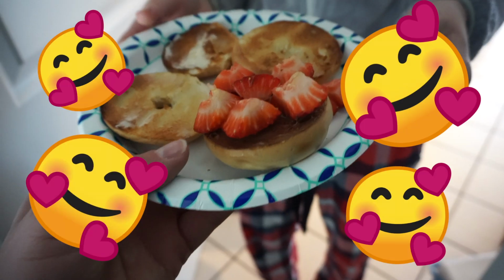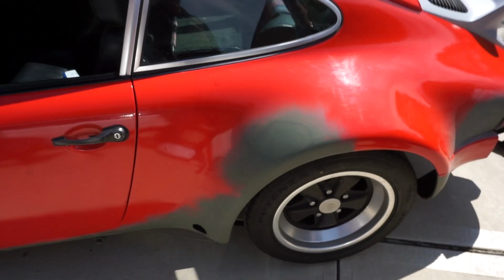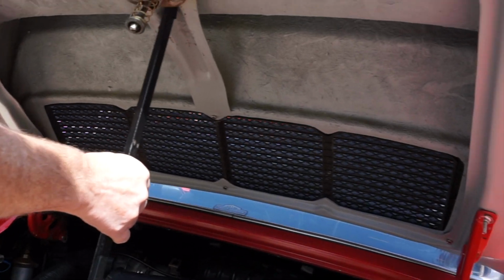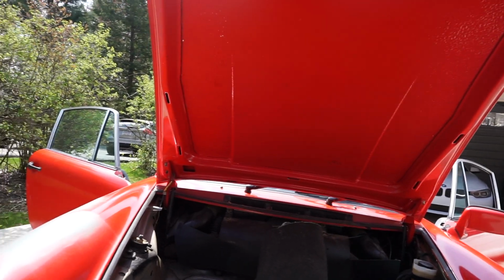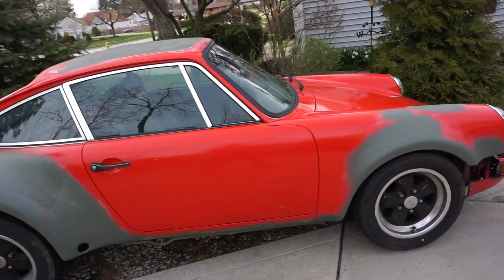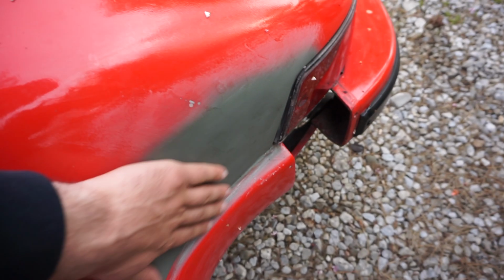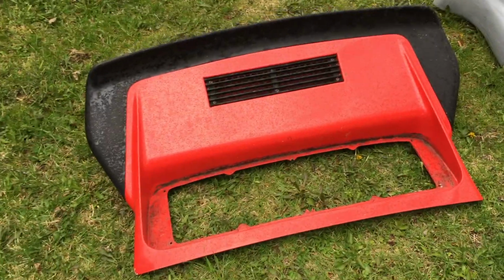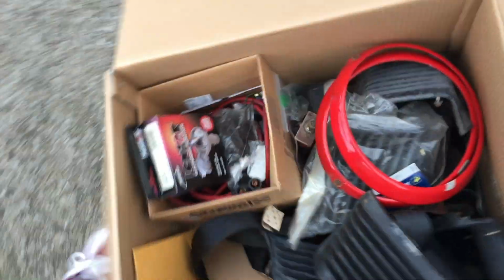Found this CHEAP HIDDEN GEM 1977 PORSCHE 911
New project!! Taking this one waaay back to the 70's 😎

We head a few hours away to pick up a nice 1977 Porsche 911S ROW

This thing will need some work on the exterior to bring it back to life!

Let me know what you think or if you have any suggestions for the project!!

God bless don't stress